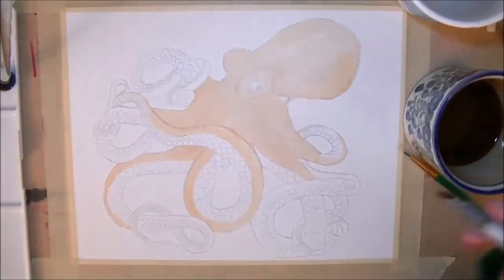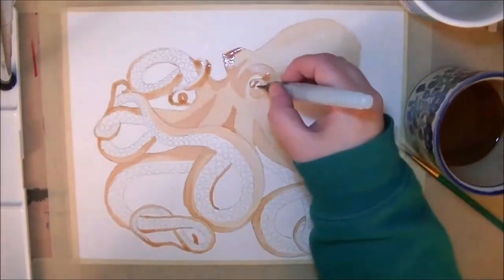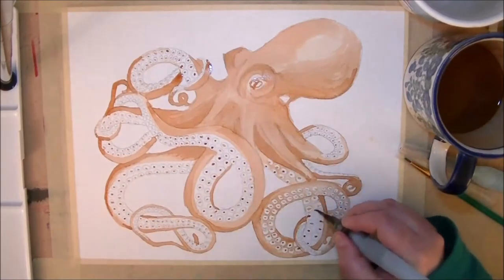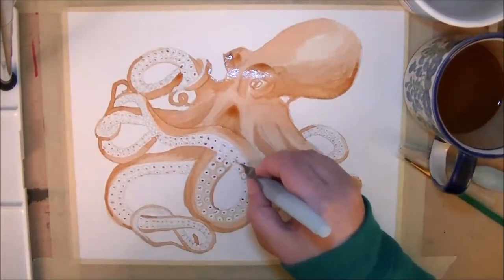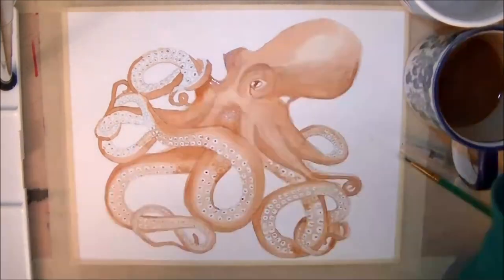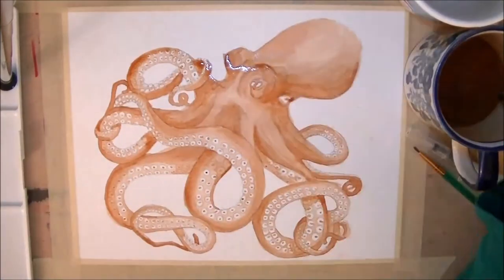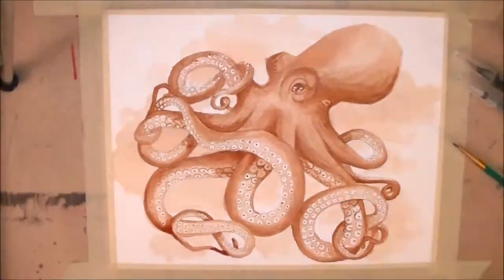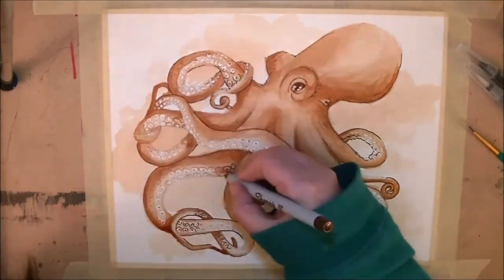Painting an Octopus With Tea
I am painting with tea. The drink. And it is really pretty!